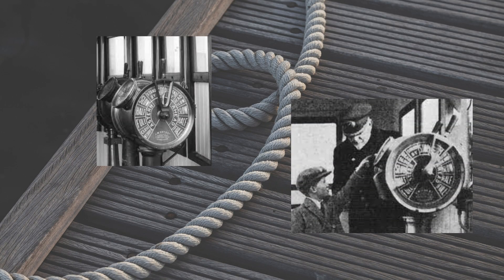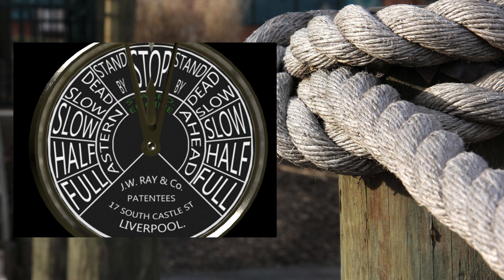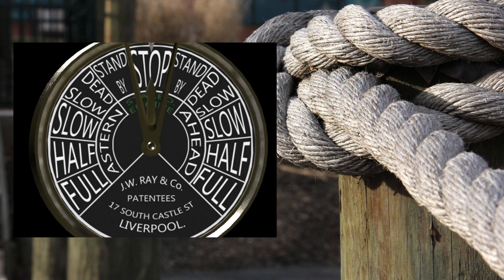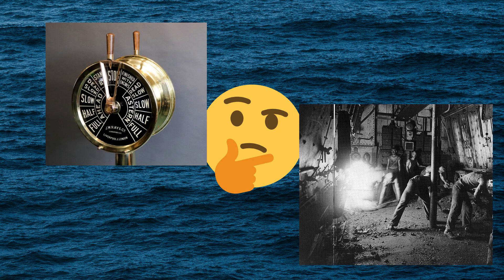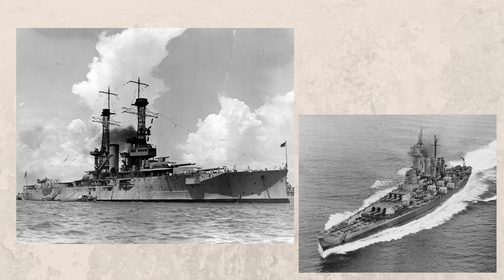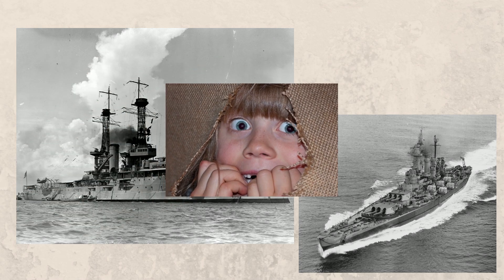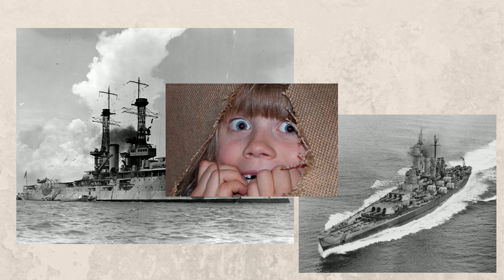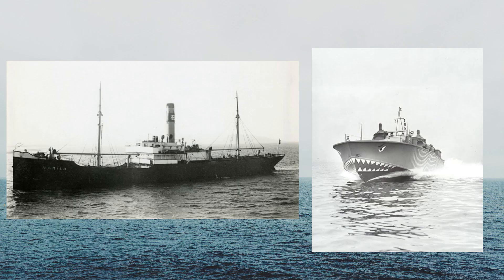The Engine Order Telegraph: How Did It Work?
Hello everyone! Today we'll be diving into the history and function of the iconic Engine Order Telegraph.  If you've watched the movie "Titanic", you will remember those tall gold devices that made that unique "pinging" sound. Have you ever wondered what those were for and how they were used?